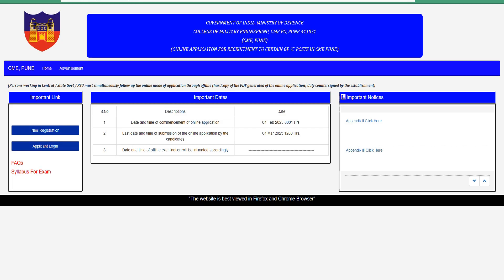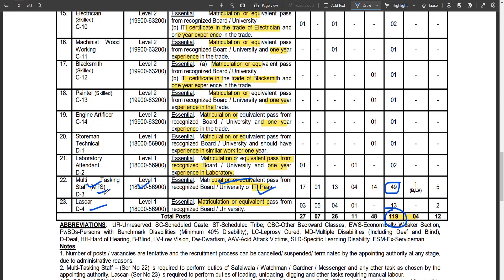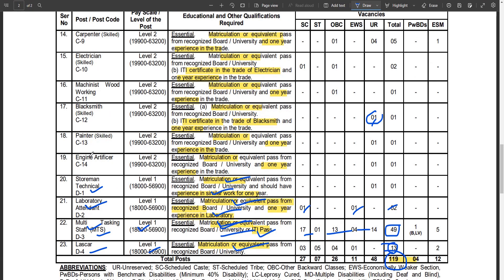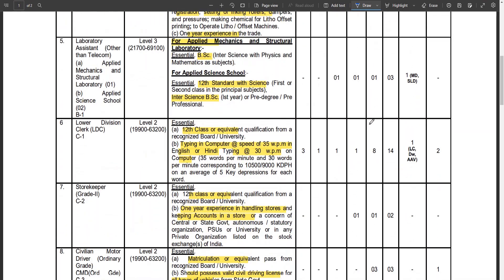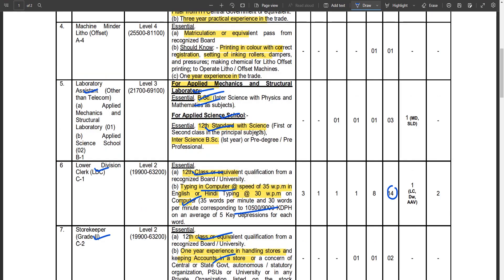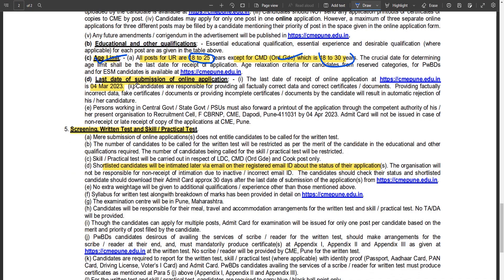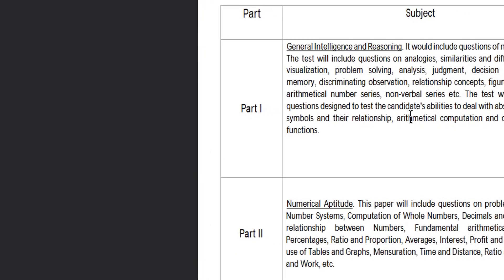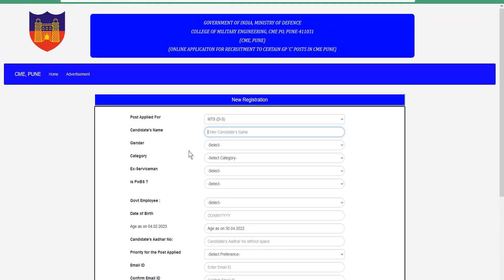Army CME Group C Vacancy 2023 | Defence Job Malayalam | Central Government Job 2023 | Army Jobs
Welcome back Guys in my New Video where we will discuss Latest Job Update. I am trying to give YOU authentic and Useful Information.
L I K E + S H A R E + S U B S C R I B E = Strong Support System.
✅ Important links to apply & more details

Thank You for Coming & Watching 🙏
♥ @geosial eduland